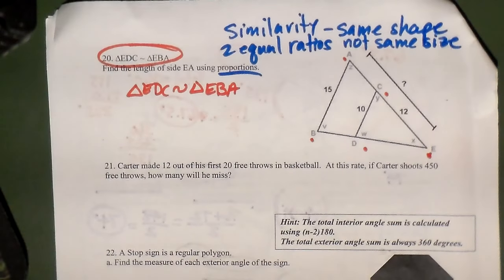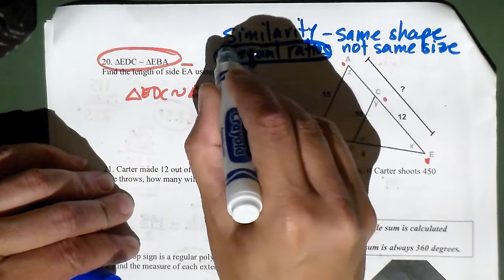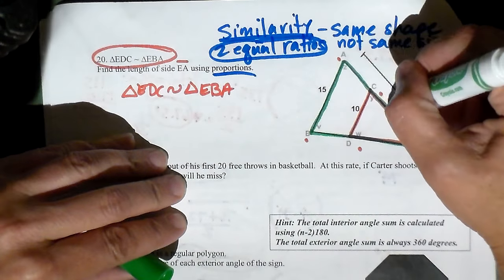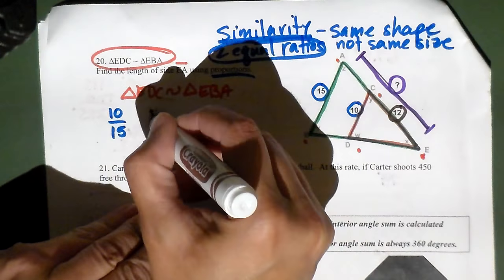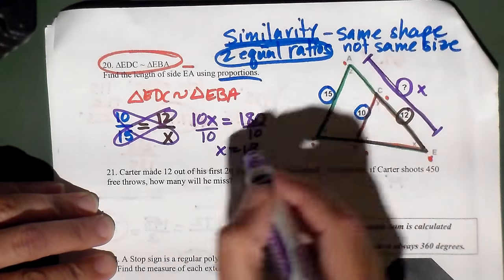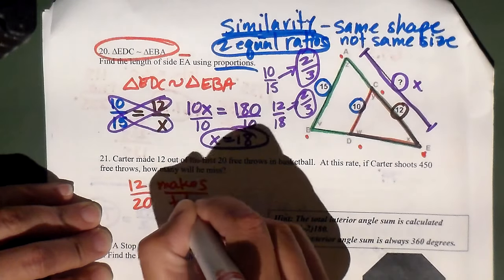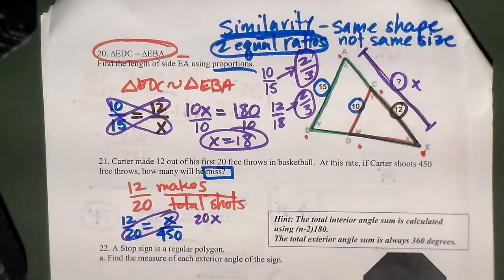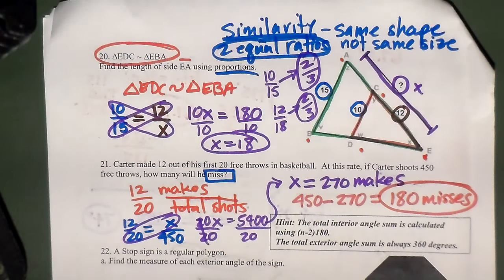Final Review: Proportions & Similarity #20 & 21